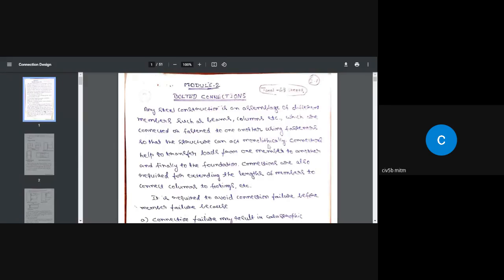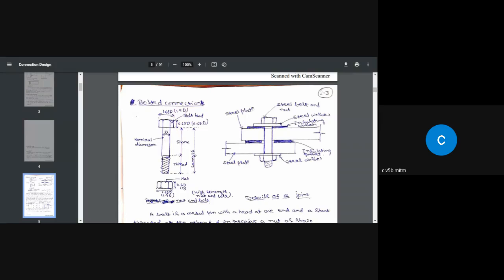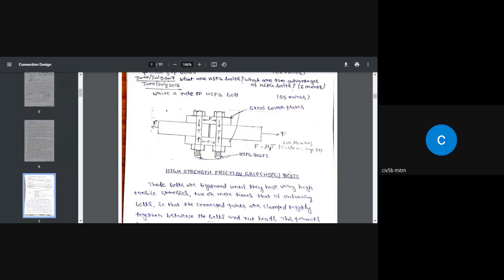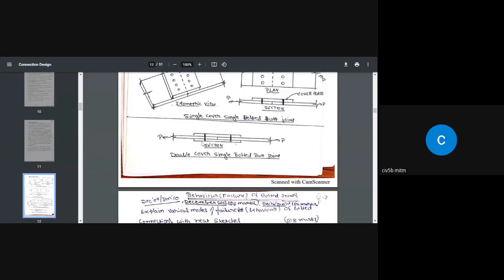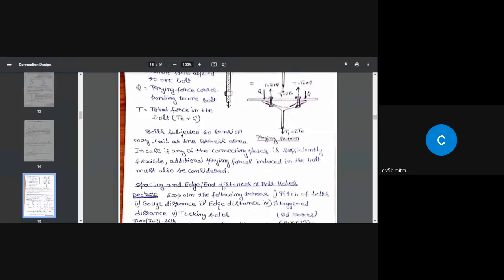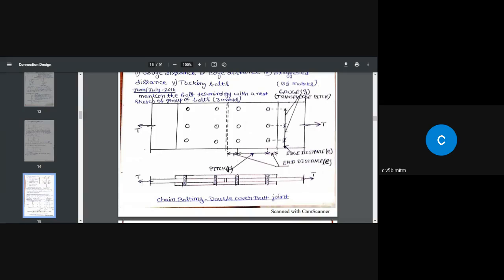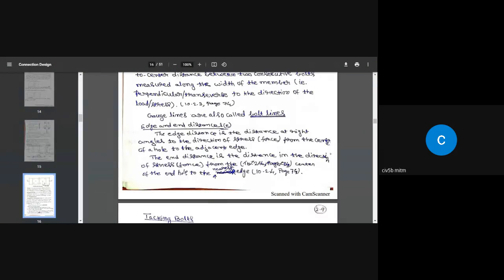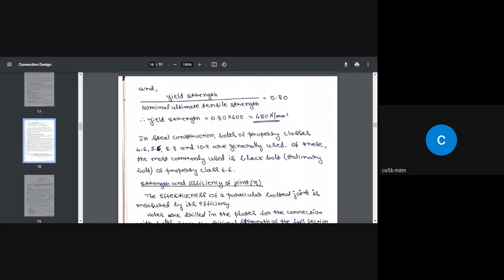Bolted Connections|6th Sem|Module 2|Design of Steel Structural Elements(18CV61)|Session 1